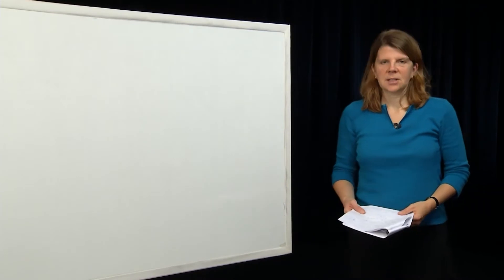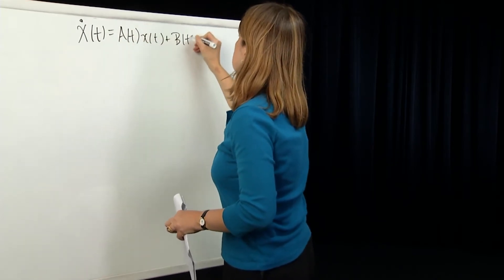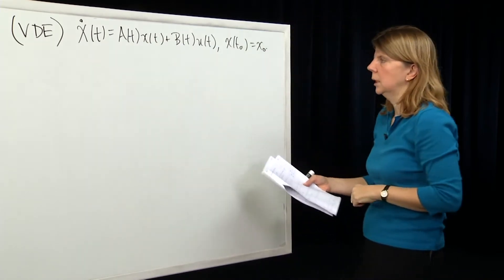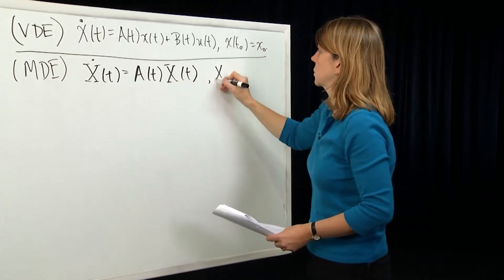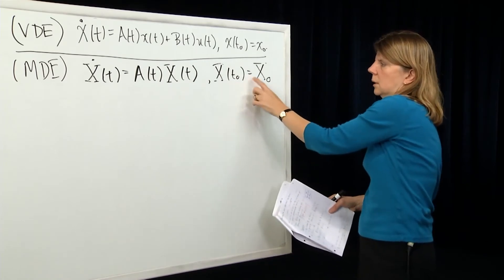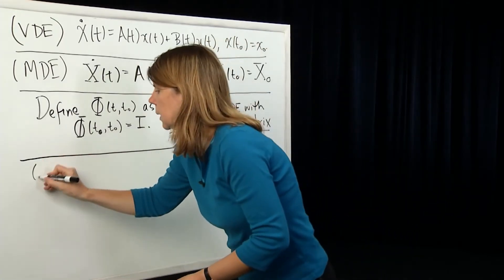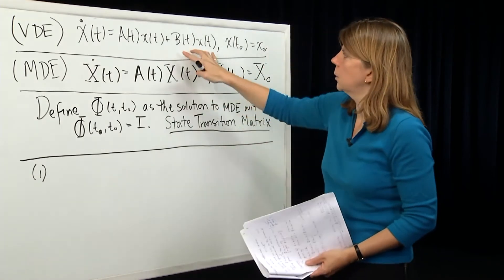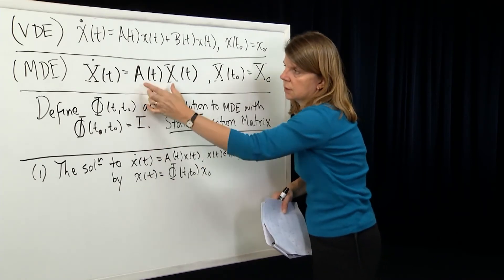EECS - Module 18 - State Transition Matrix